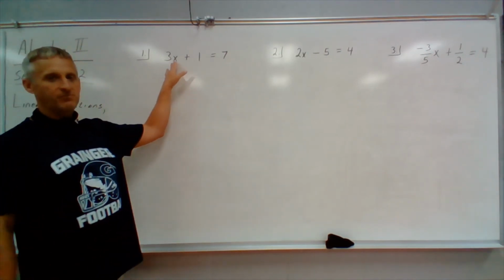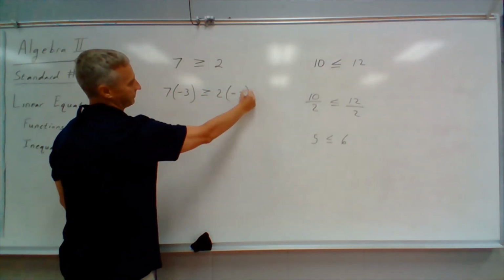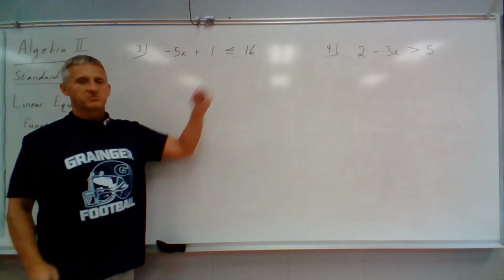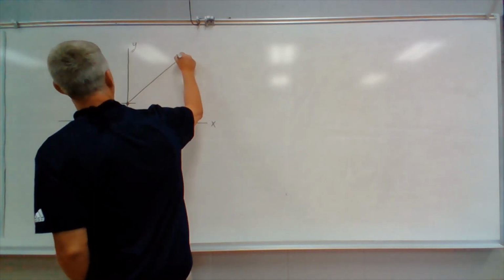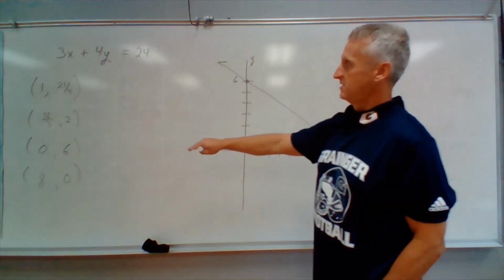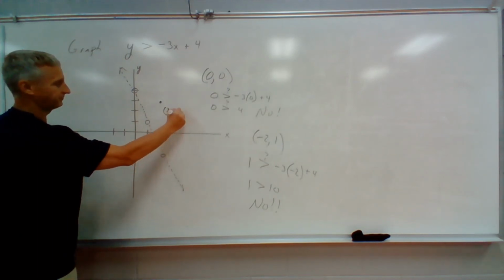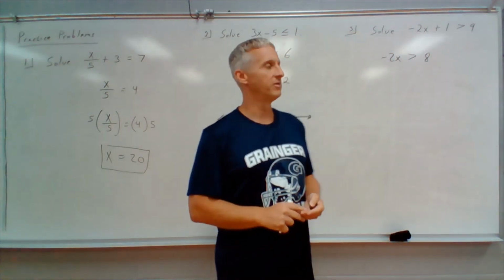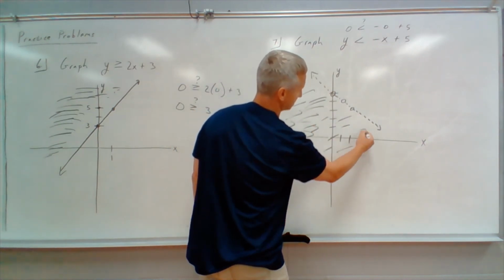Algebra II #2 Linear Equations, Functions, and Inequalities